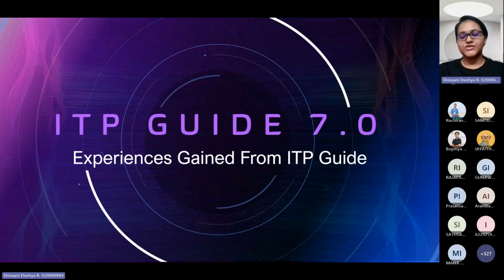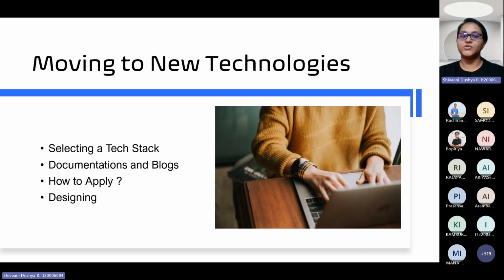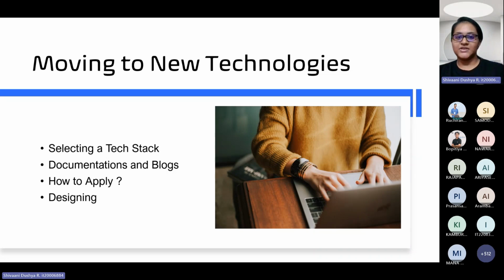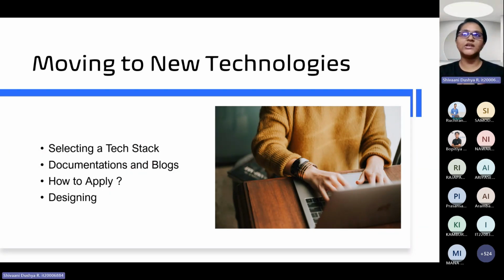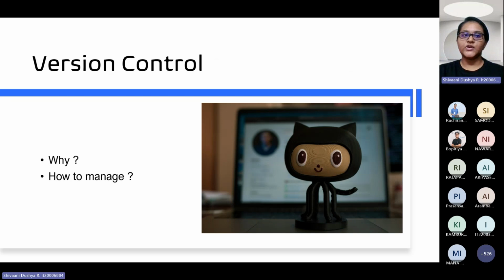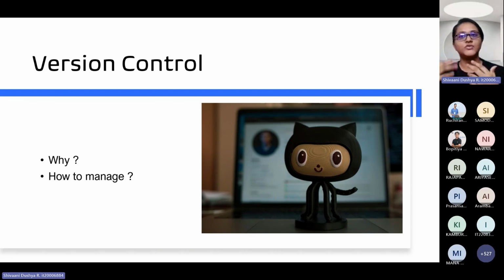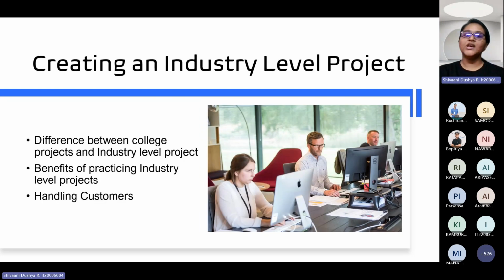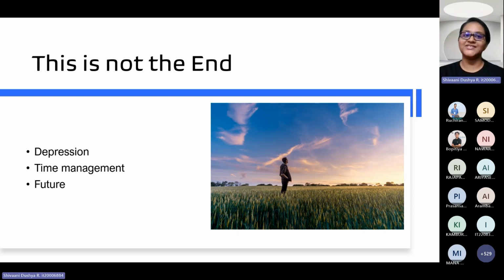ITP Guide 7.0 | Experiences gained from ITP | Shivaani Rajkumar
ITP Guide happened in 2024 for the seventh consecutive time. MS Club members have done 5 different sessions regarding how to do an Industry level project successfully. And the above session was done by "Shivaani Rajkumar" under the topic "Experiences gained from ITP".

🎥 Edited by,